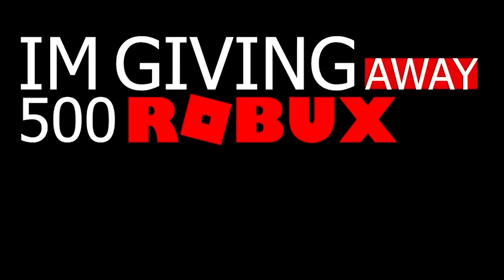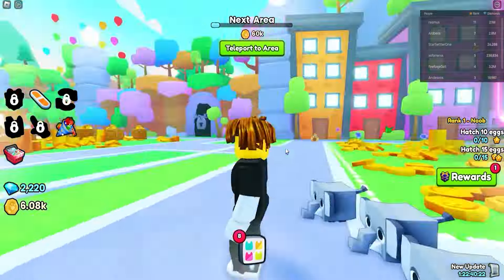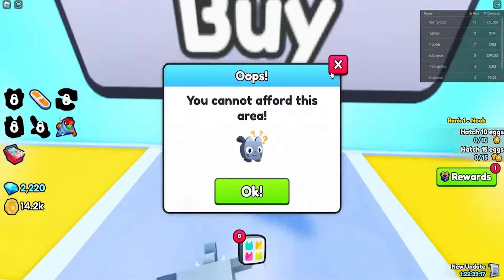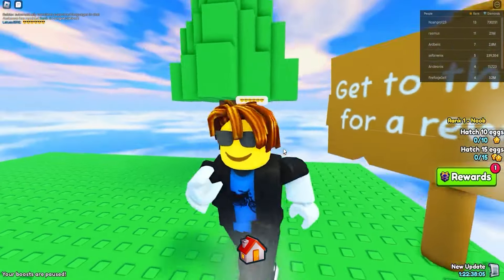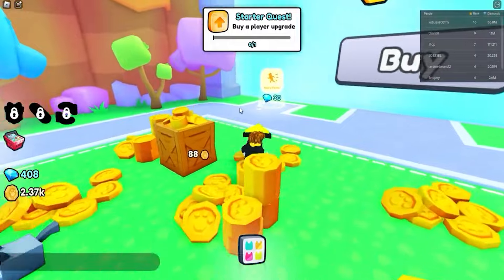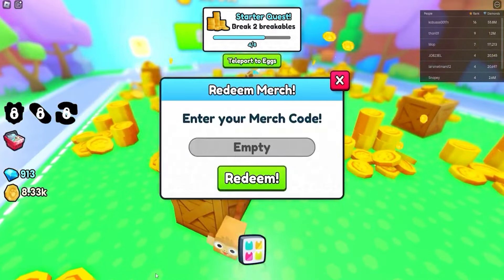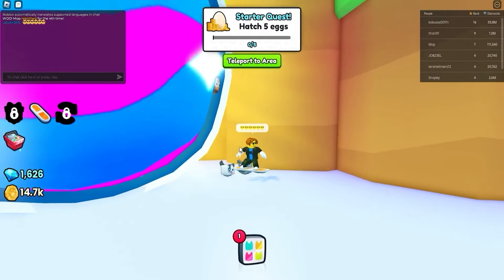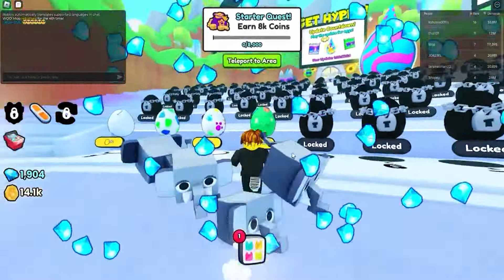ALL *SPONGEBOB* WORKING UPDATE CODES In Roblox Pet Simulator 99 2024! PET SIMULATOR 99 CODES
In today's video I will show you all pet simulator 99 NEW codes!